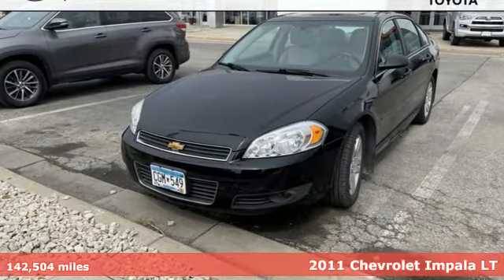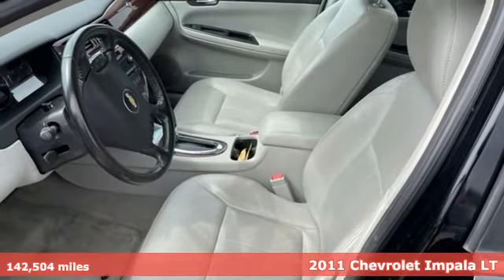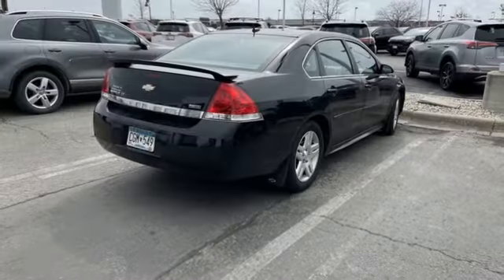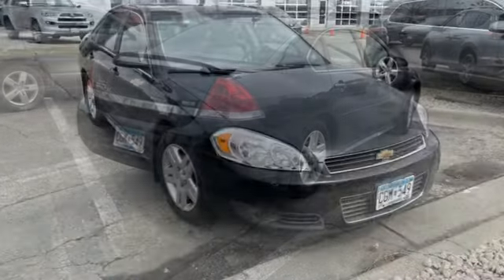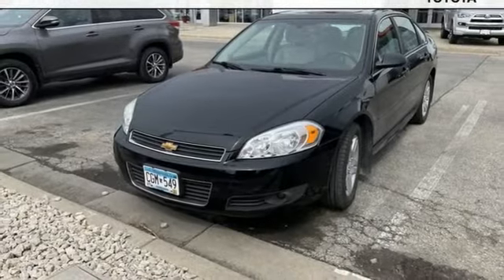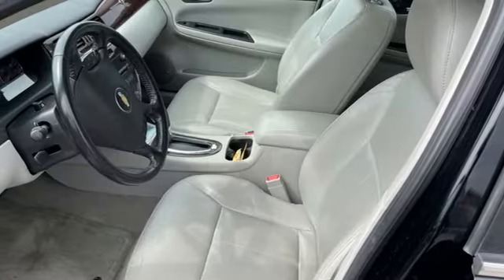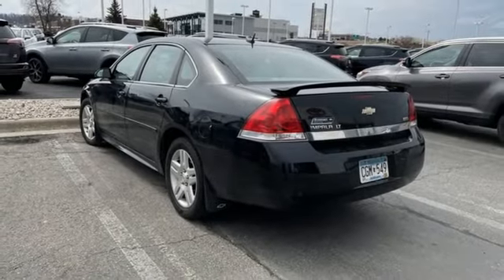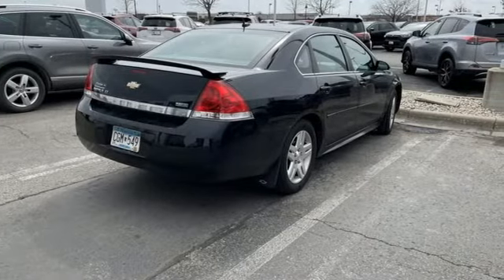Used 2011 Chevrolet Impala Rochester, MN XA8616 - SOLD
Year: 2011
Make: Chevrolet
Model: Impala
Trim: LT
Engine: 3.5L V6 SFI Flex Fuel
Transmission: 4-Speed Automatic with Overdrive
Color: Black
Interior: Gray
Mileage: 142504
Stock #: XA8616
VIN: 2G1WG5EK1B1306833
Recent Arrival! Leather Seats, Local Trade, Portable Audio Connection, Sirius Radio, Cruise Control, ABS brakes, Air Conditioning, Alloy wheels, Electronic Stability Control, Front dual zone A/C, Front fog lights, Power driver seat, Rear window defroster, Remote keyless entry, Steering wheel mounted audio controls, Traction control.brbrBlack 2011 Chevrolet Impala LT FWD FWD 19/29 City/Highway MPGbrbrbrStop by, call, or email us today at Rochester Toyota. We look forward to earning your business.

Address:
4365 Canal Place Southeast